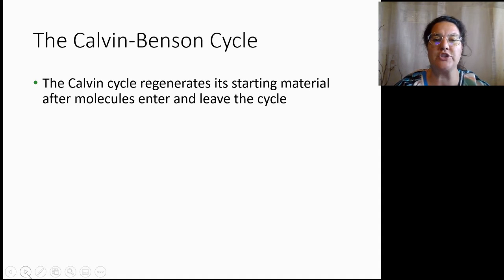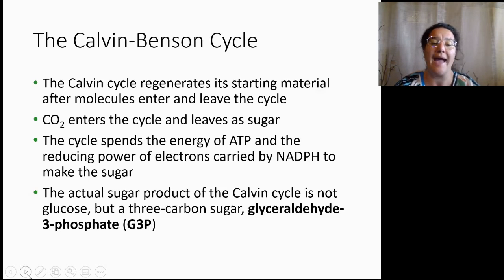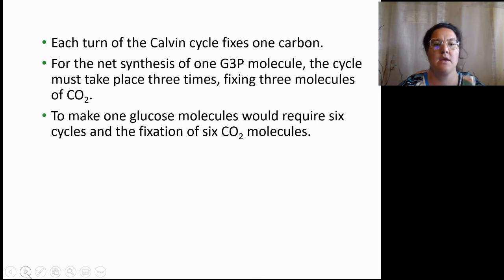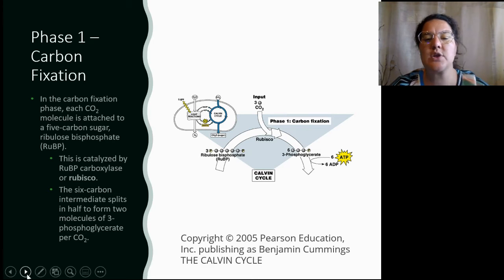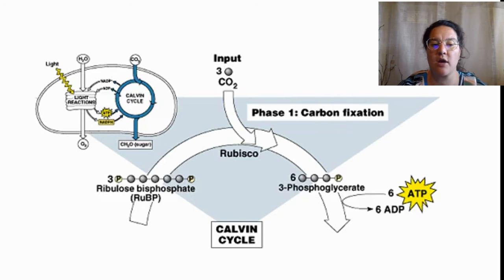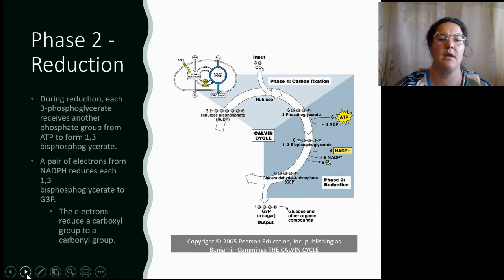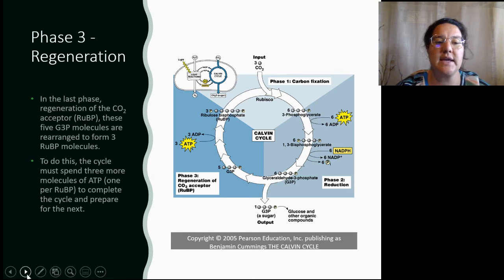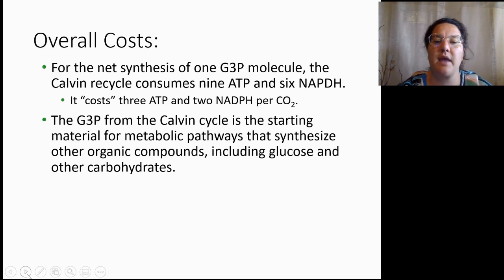Bio 20 Unit C Outcome 1.2K